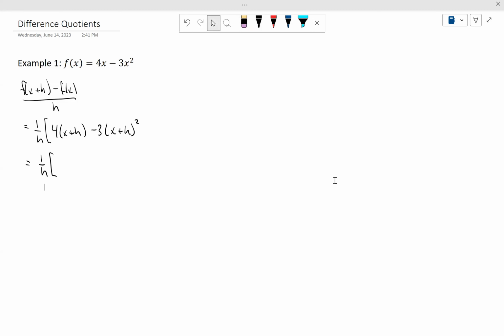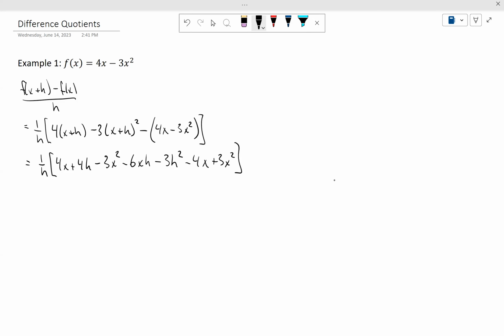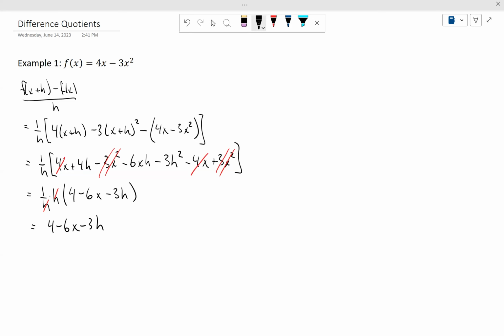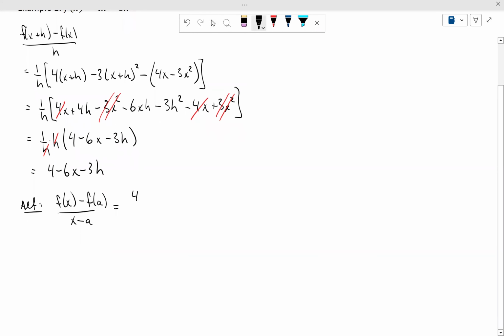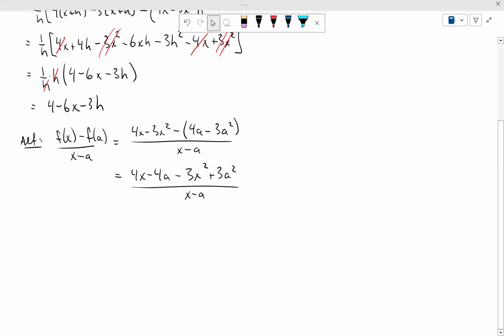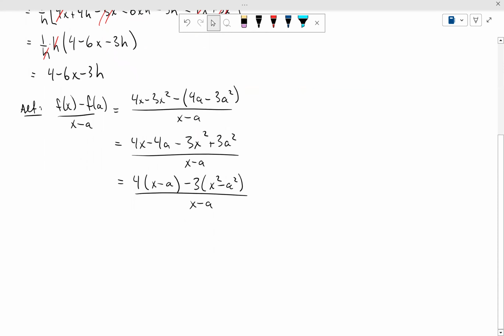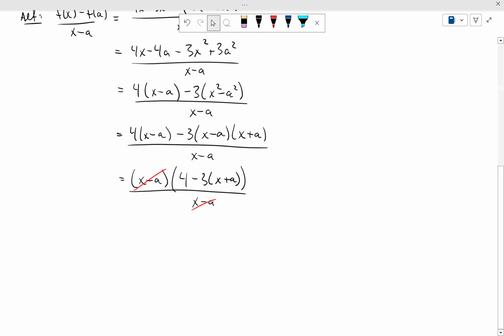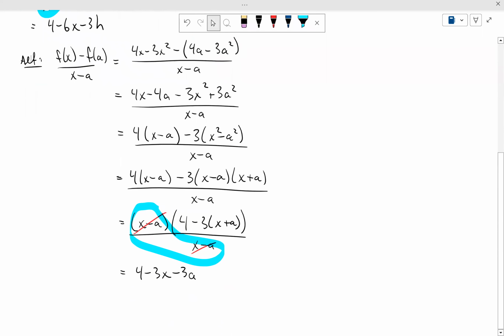Difference Quotient using f(x)=4x-3x^2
An introductory example of using a quadratic function with difference quotients.